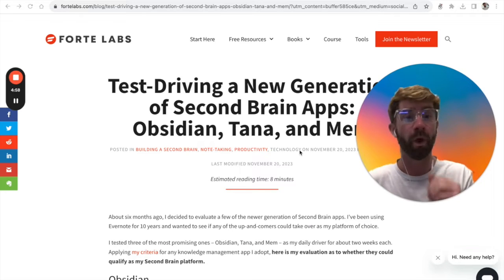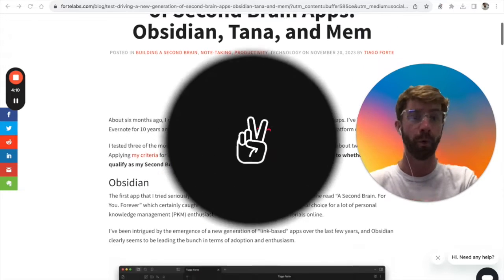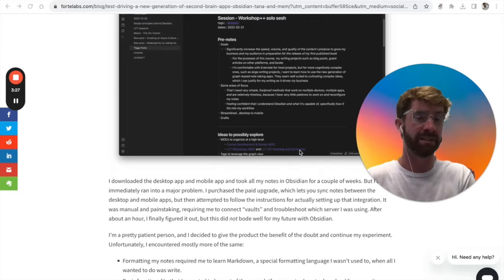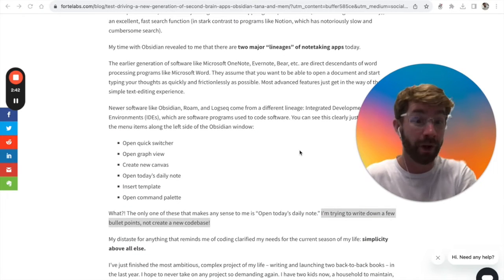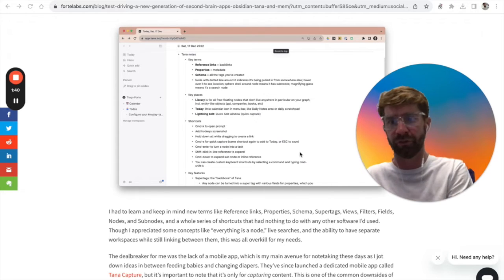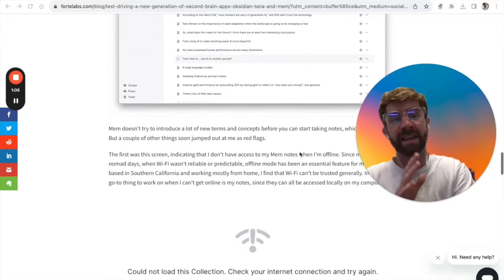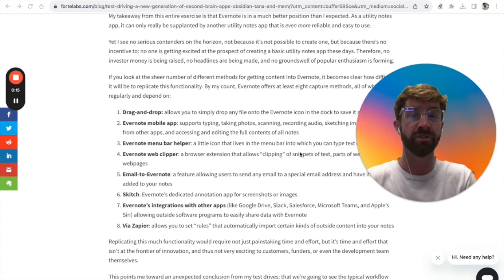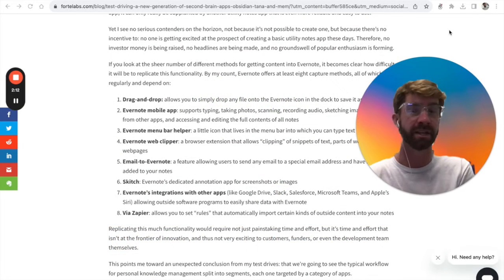Tiago Forte Reviews Tana, Mem, and Obsidian ✌️🧠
Need speed, ease, all-in-one? Try Twos

Tiago Forte is THE visionary behind building a second brain. With Evernote losing steam; Tiago test-drove Tana, Mem, and Obsidian. He shared his thoughts in this blog

Twos Joe shares his thoughts on @TiagoForte's blog in this new video.

The goal? To have a conversation with Tiago about Twos: the best place to write, remember, and share *things*.

0:00 - Intro
0:39 - Obsidian
1:34 - Tana
2:02 - Mem
2:52 - Our plea to Tiago